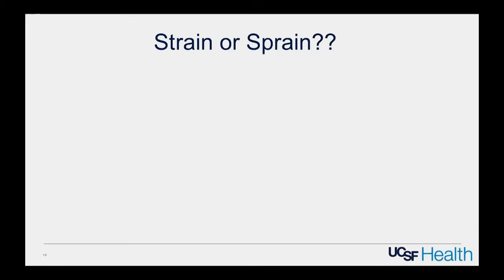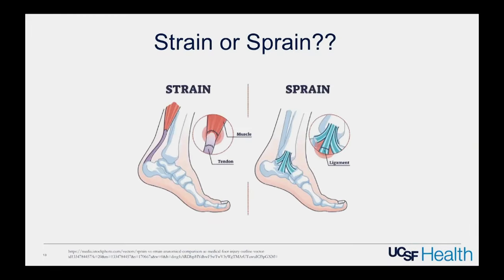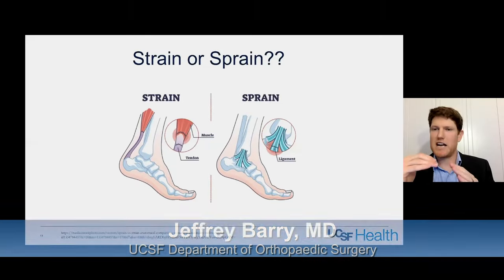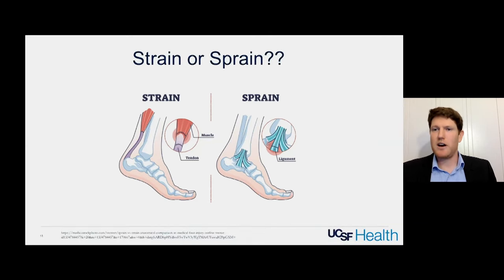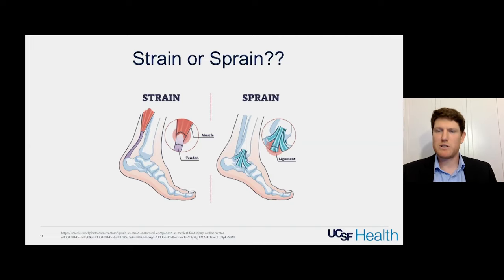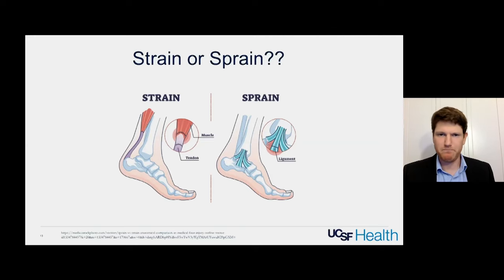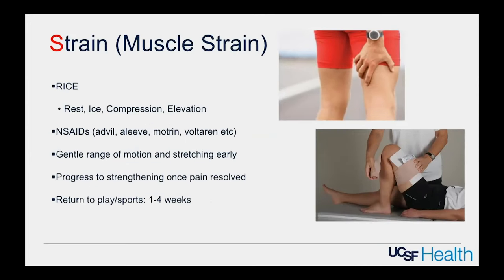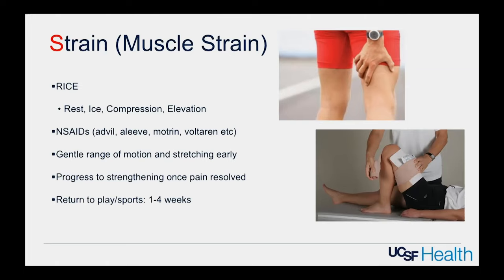Strain vs. Sprain, Treatment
Jeff Barry, MD, discusses the difference between a strain and a sprain, as well as a treatment program. [Show ID: 38808]